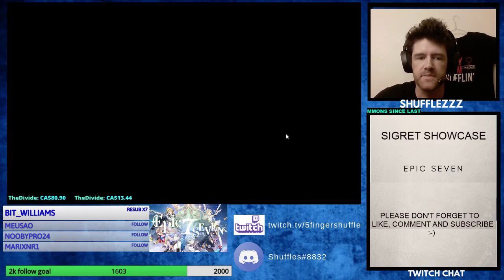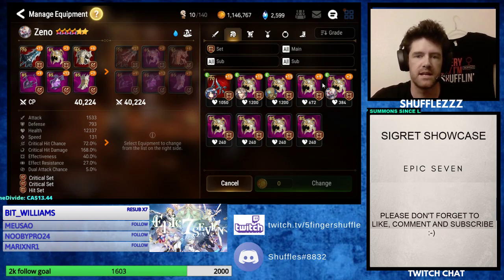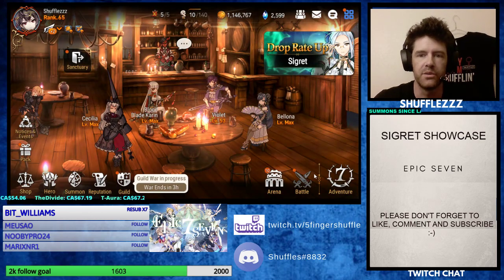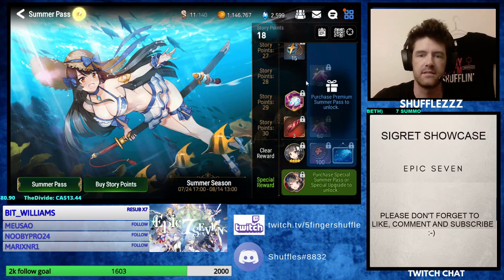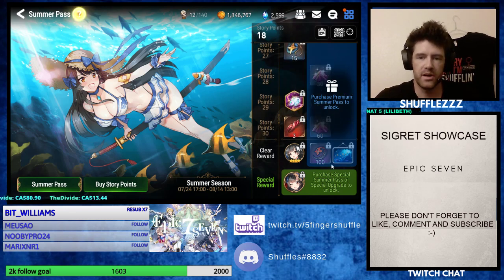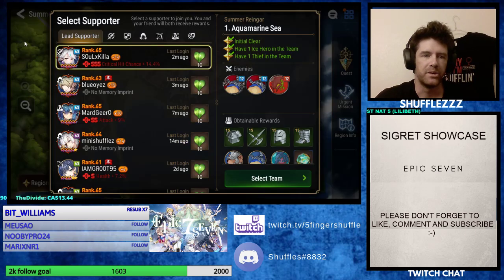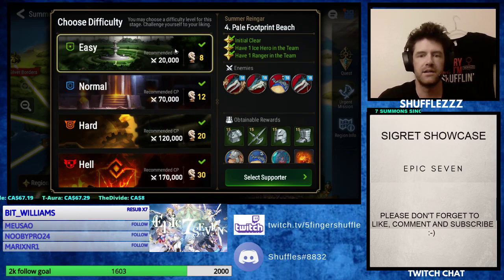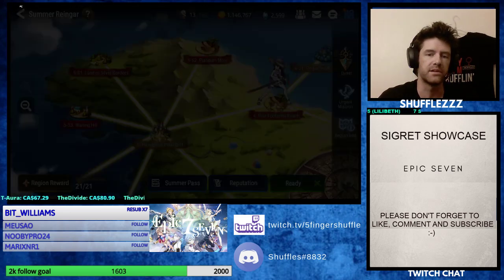MAKING SENSE OF CONFUSING EPIC SEVEN SIDE STORY & EXPLORING THE PATCH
MAKING SENSE OF CONFUSING E7 SIDE STORY & EXPLORING THE PATCH